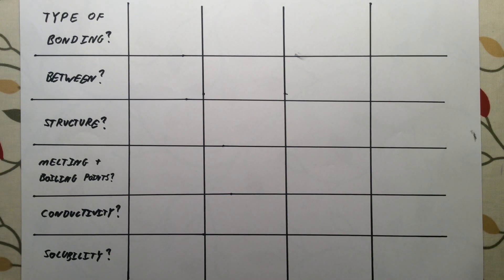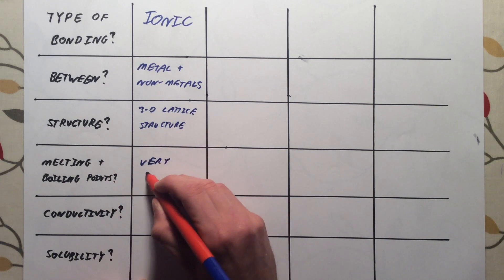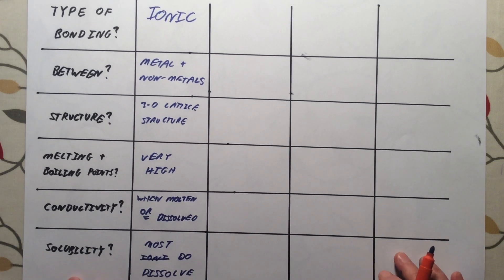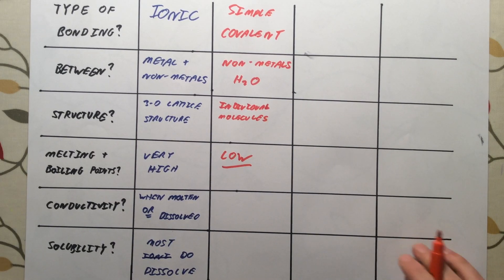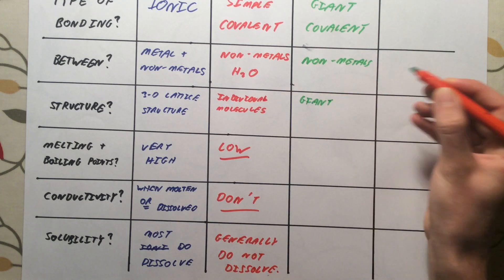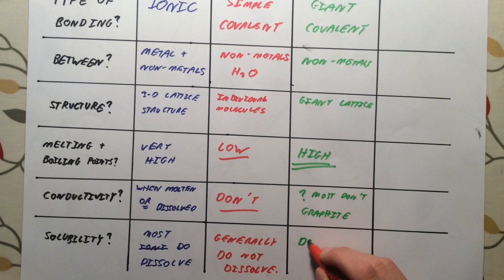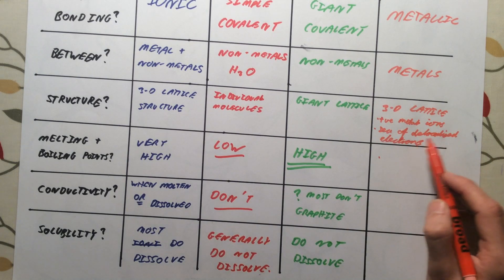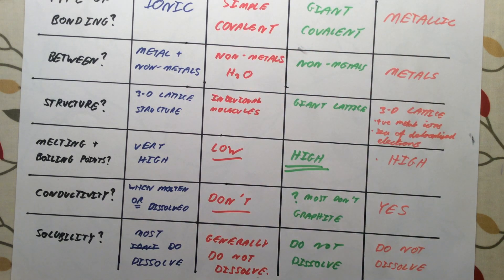Chemical Bonding Summary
Summary of Chemical Bonding for GCSE and A-level Chemistry.

Suitable for all exam boards.